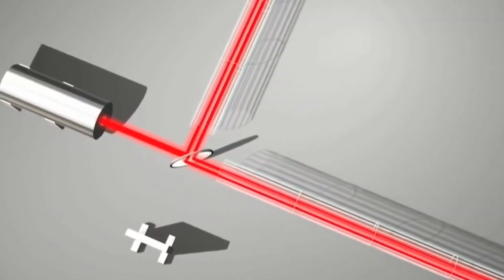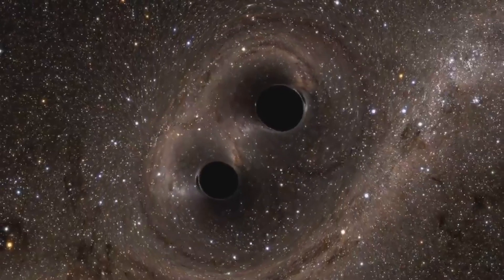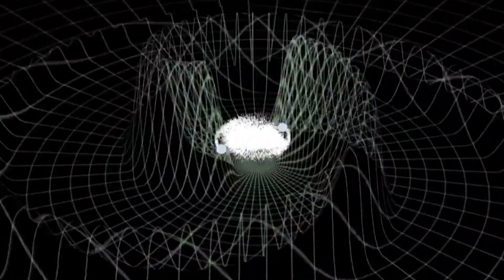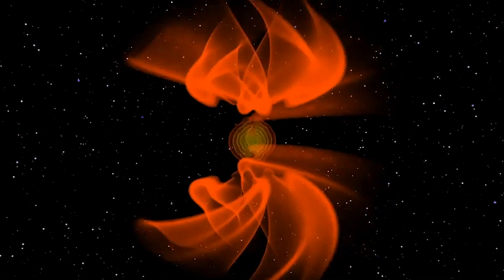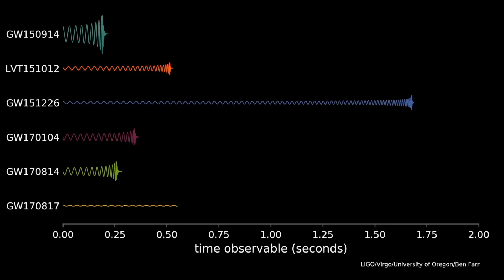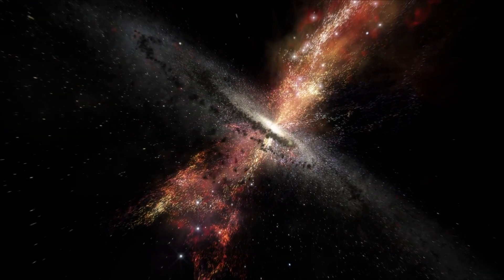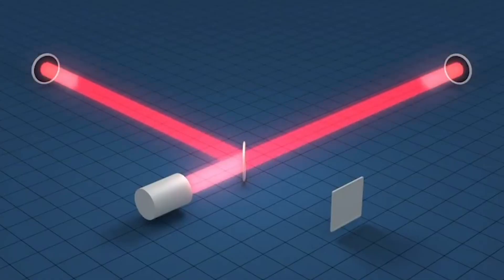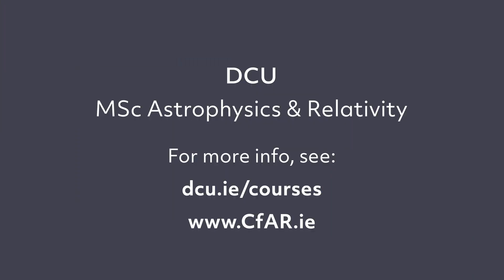DCU MSc in Astrophysics and Relativity - Gravitational Waves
Gravitational waves are propagating ripples in the very fabric of spacetime. They were predicted by Einstein 100 years ago and were first directly detected by LIGO in 2016, a detection which earned the Nobel prize in Physics in 2017.

Find out more about this and other topics such as astrophysics, general relativity, computational science and data analysis in the DCU School of Mathematical Sciences and School of Physical Sciences MSc in Astrophysics and Relativity.

Gain advanced knowledge of astrophysics, general relativity, computational science and data analysis and the up-to-date skills required to understand the universe we live in.

The course involves three main strands: Astrophysics, Relativity, and Computational Science and Data Analysis. All topics are covered in the first semester of the course, laying the foundations for development of these topics in the second semester. The course allows students to specialise in either General Relativity or Astrophysics.